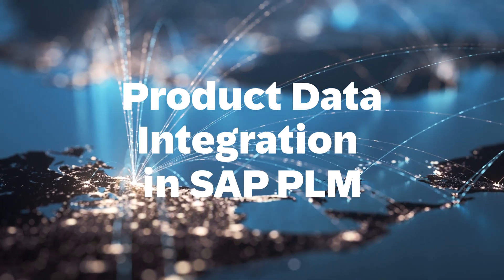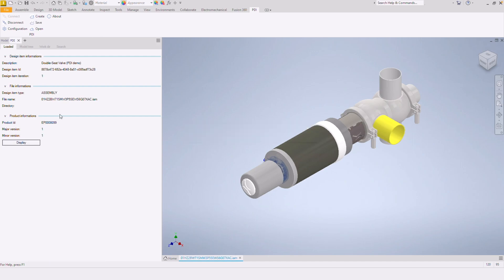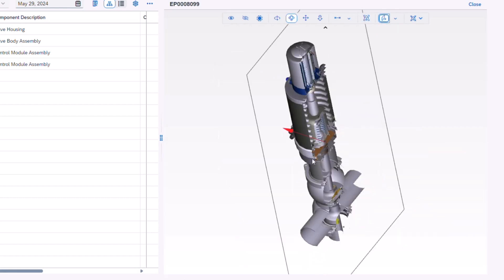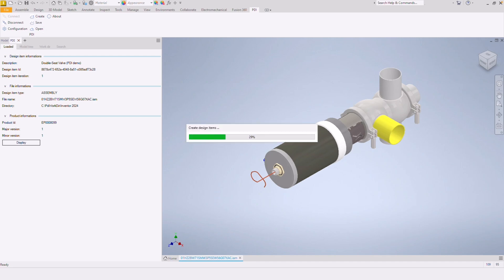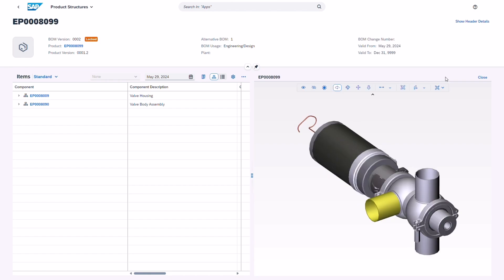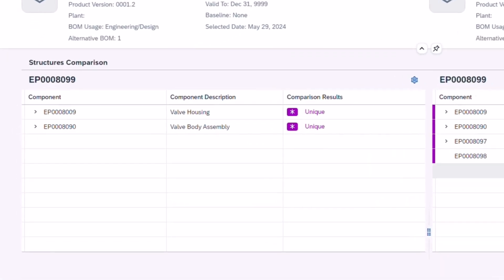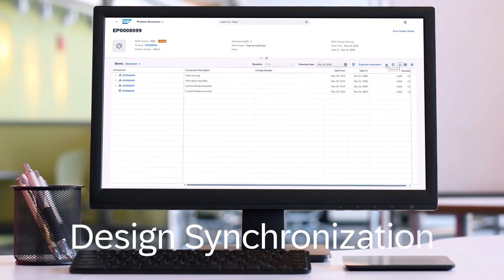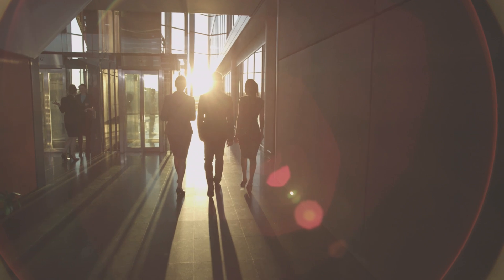SAP PLM Product Data Integration in 2 Minutes | Demo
Experience the seamless harmony of CAD tools with SAP's PLM Product Data Integration Capability, a game-changing solution that revolutionizes product data management and the design process.

SAP PLM Product Data Integration forges a vital connection between your CAD tools and SAP PLM, promoting real-time synchronization, efficient design workflow and a consistently updated, accurate view of your product.

Understand more about the transformative influence of SAP PLM's Product Data Integration on your product data management and design process.

Timestamps:
00:00 Introduction to Product Data Integration
00:39 Leveraging Integrated Design Tools
01:03 Real-Time Design Synchronization
01:23 Simplifying Complex Product Details
01:38 Accelerating Product Development